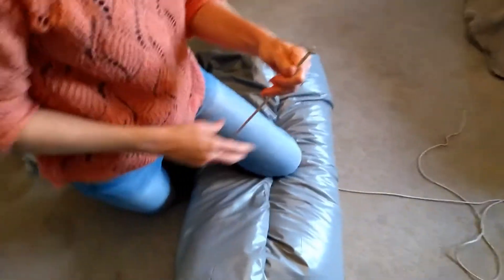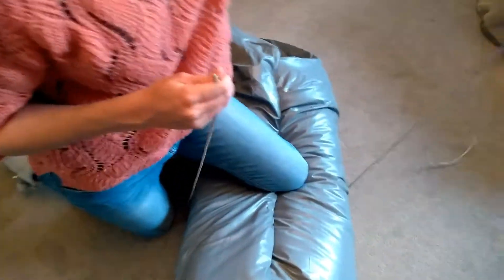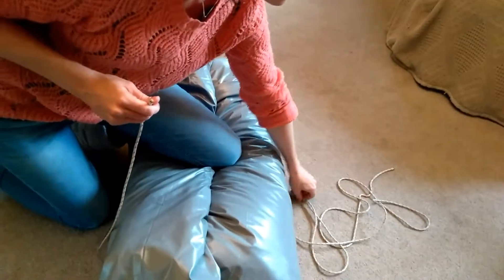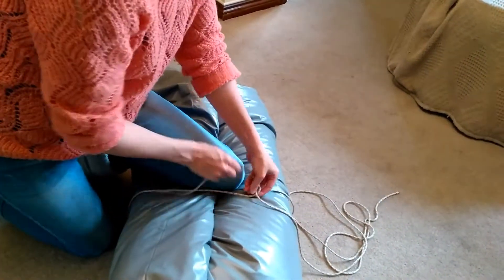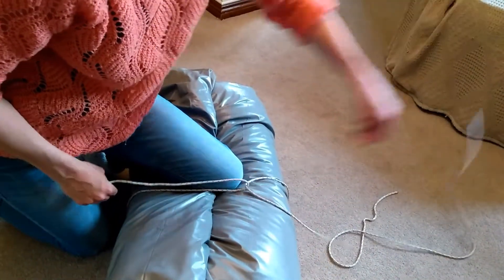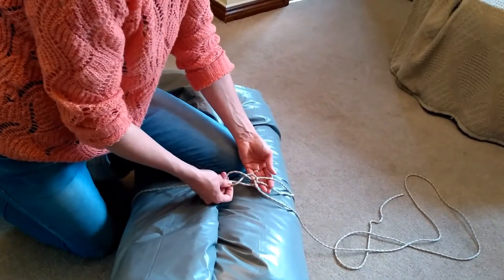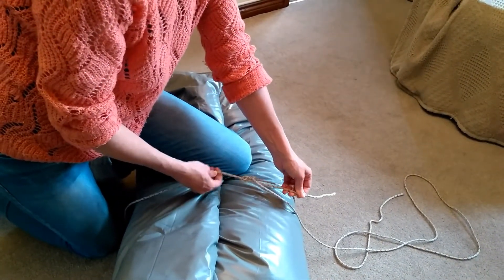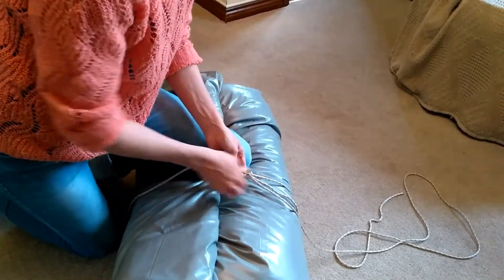Packer's Knot 101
1st Wicklewood Guides packer's knot for bedding rolls.